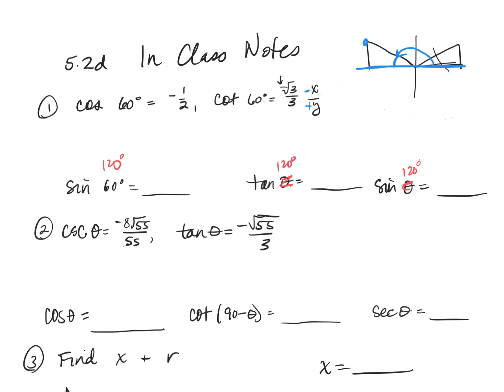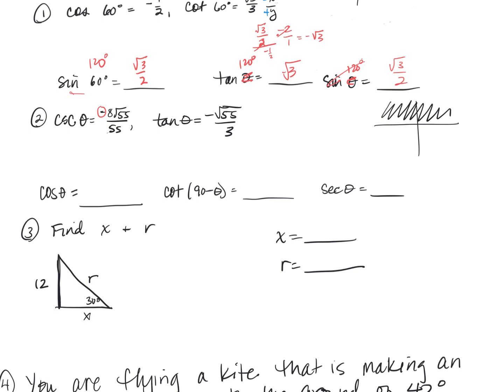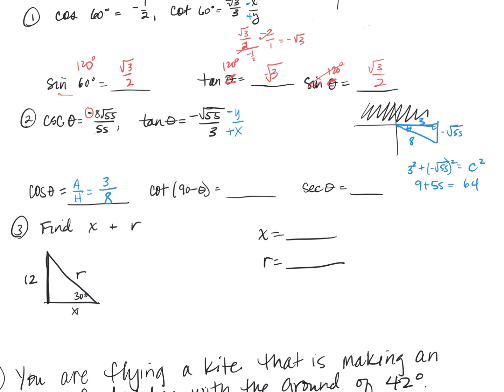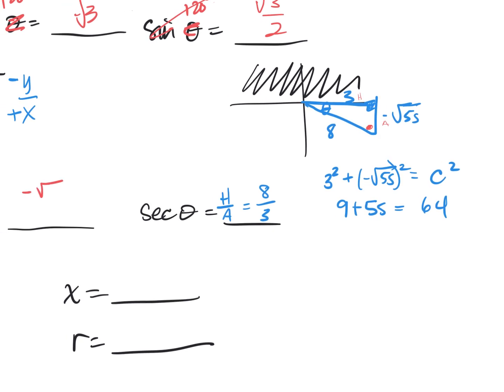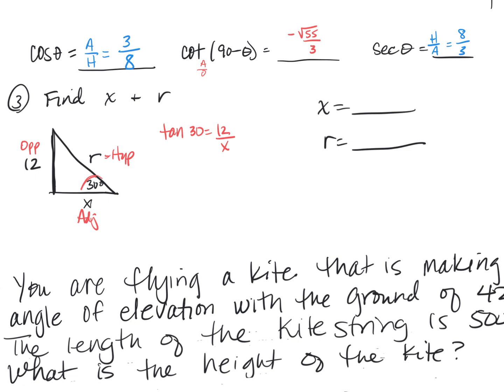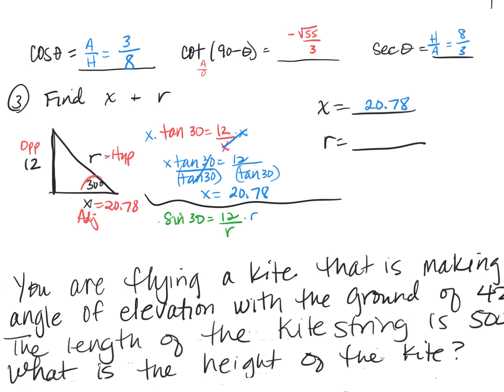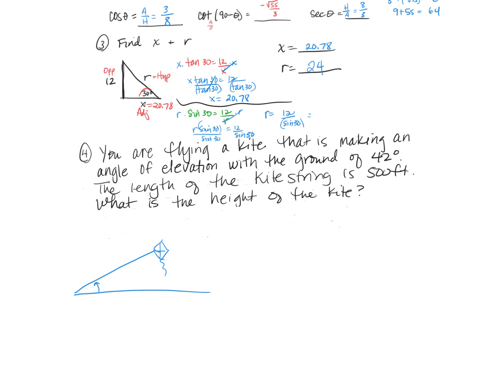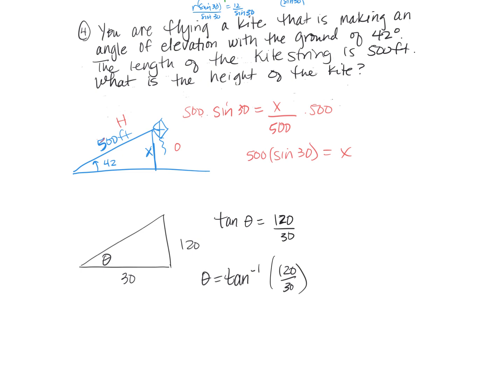January 28, 2025